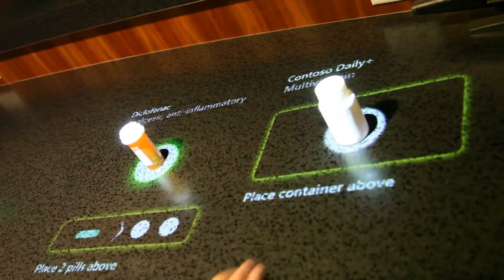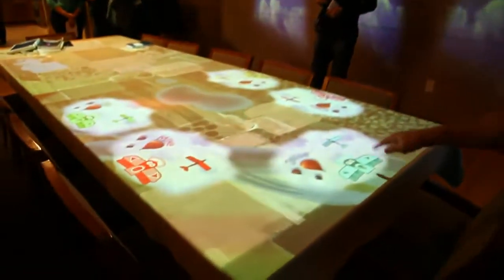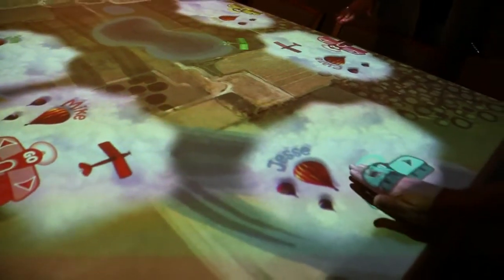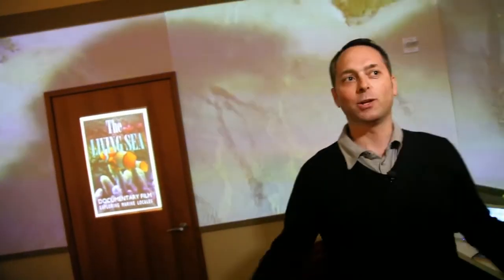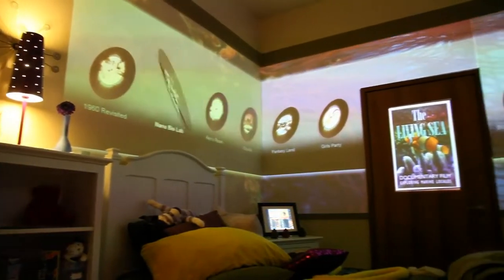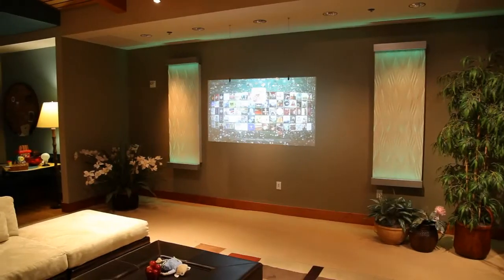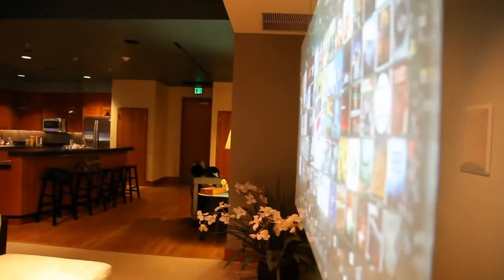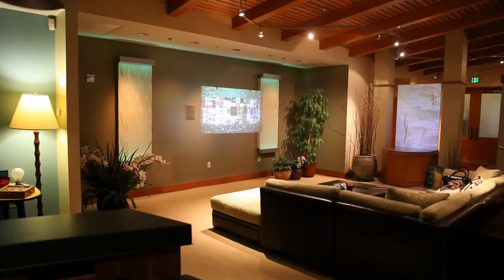Tour Microsoft's Home of the Future